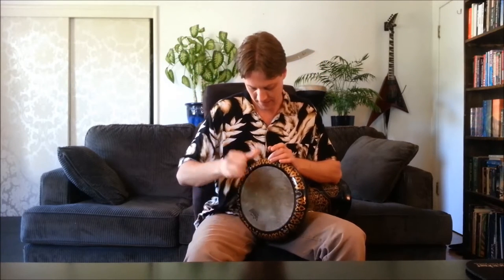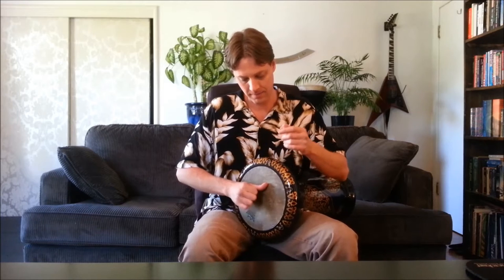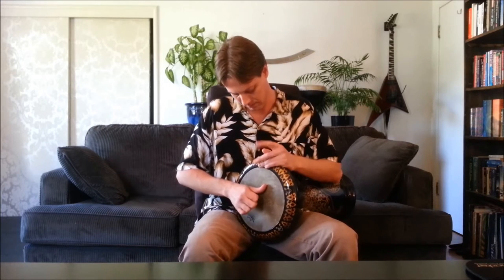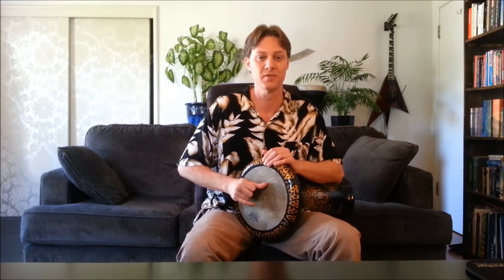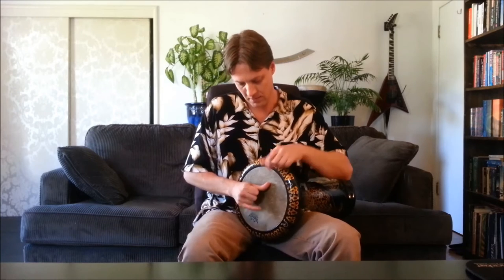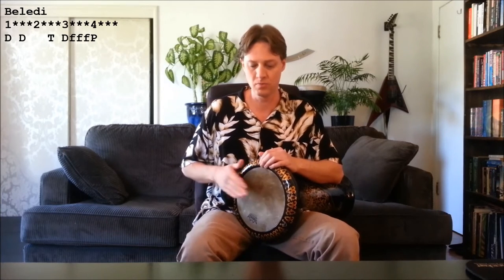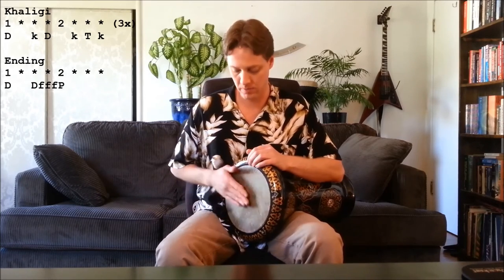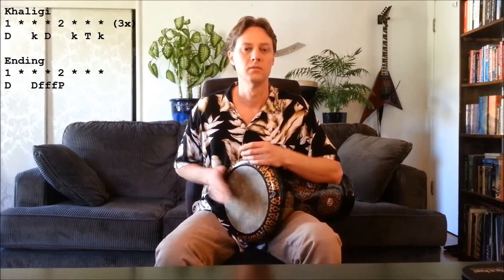Darbuka Lesson: Flicks (Intermediate)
This is a darbuka lesson on how to do single-finger and multi-finger flicks. They add variety to your playing and work great for spicing-up a drum solo.

These techniques take a bit of coordination so this video is intended for players who have already mastered the basics.